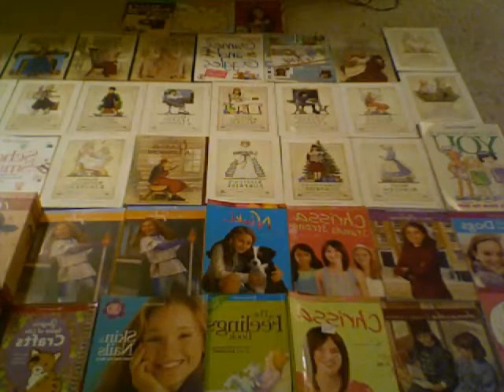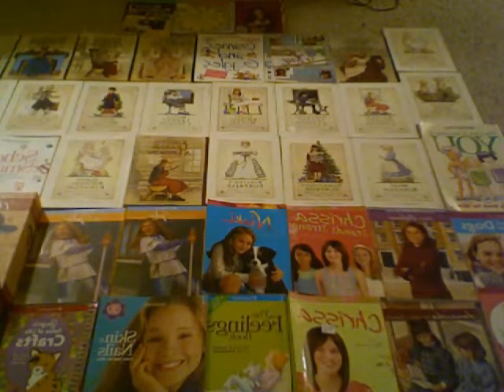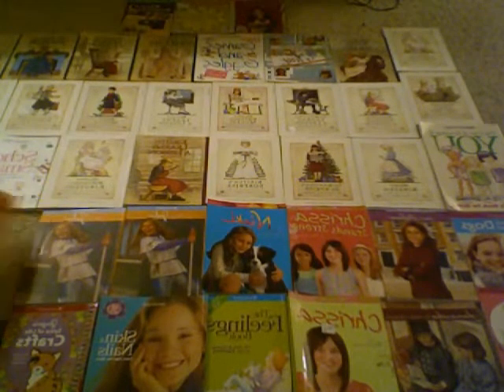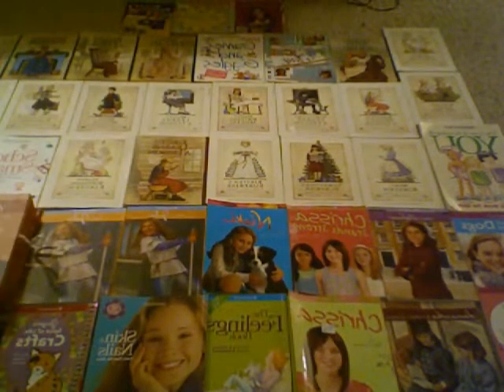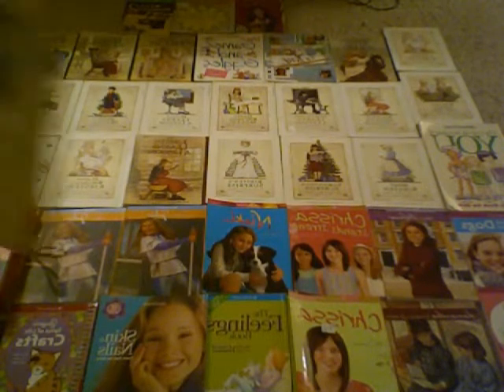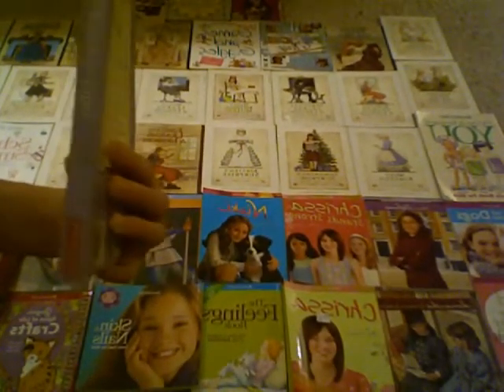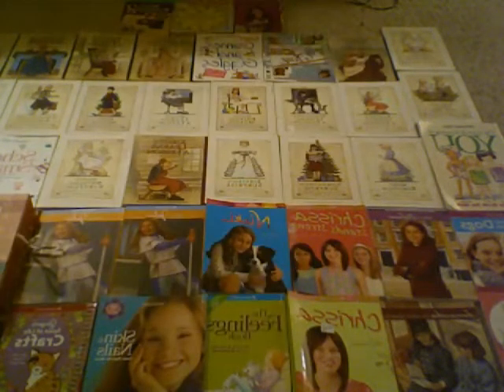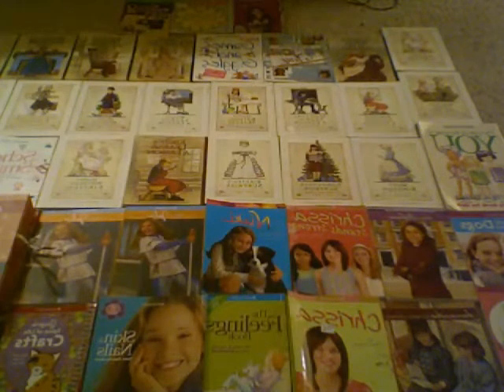most of my american girl books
Hi guys i know this is not much...computer camera started working again. yay...so anyway hope you guys enjoy. THANKS